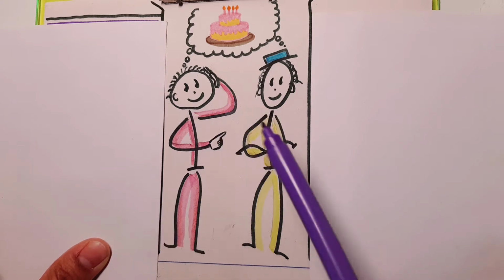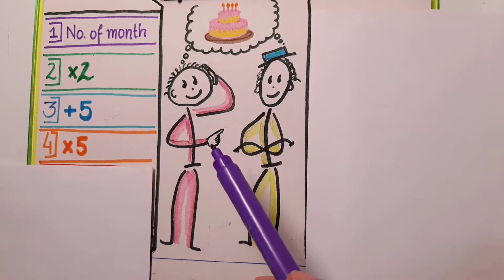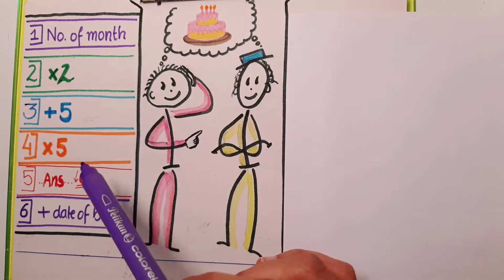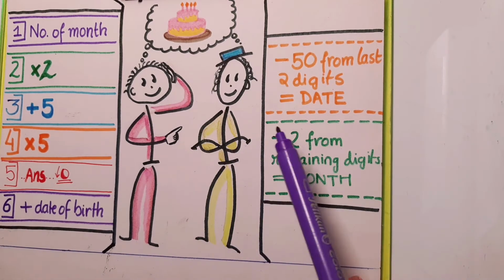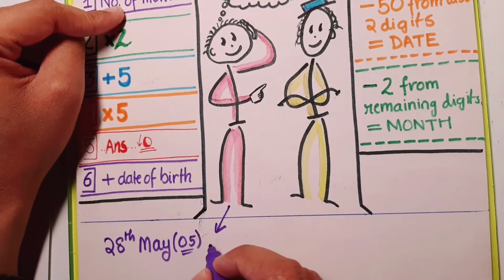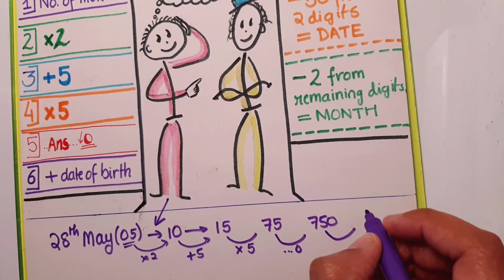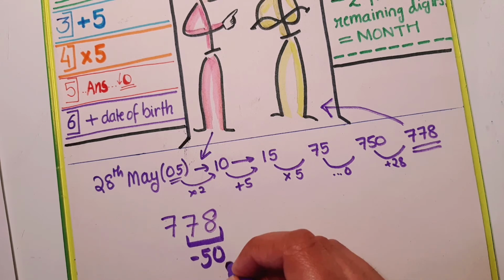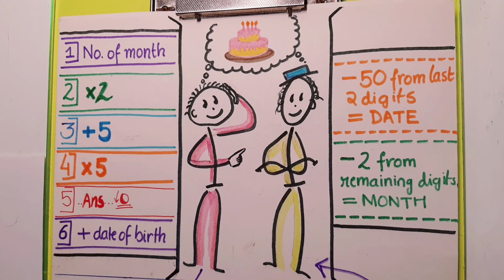Predict Someone's Birthday (with only 2 steps!)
Find maths difficult? In this video, I will be showing an easy maths trick to predict someone's birthday using only 2 simple steps.